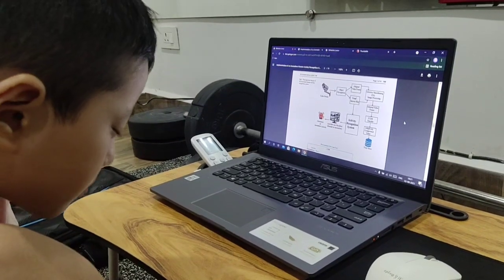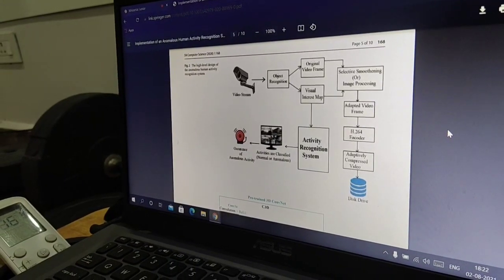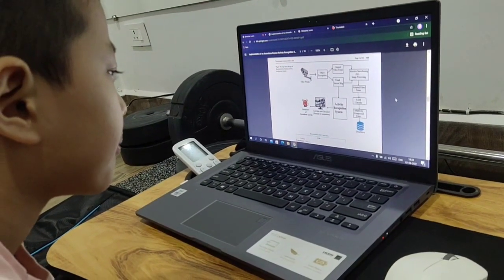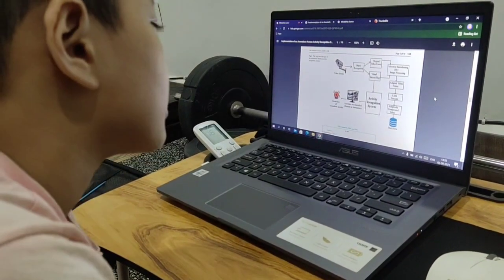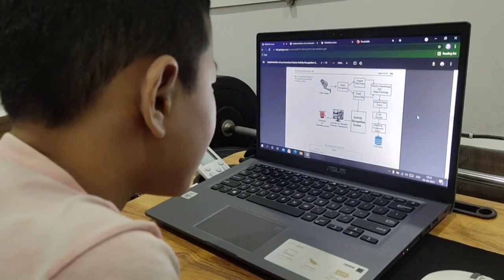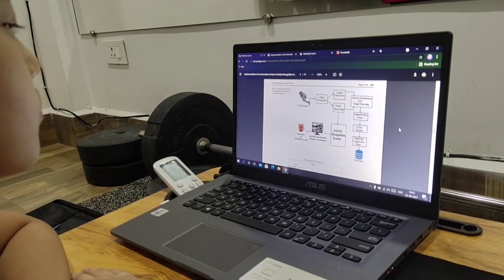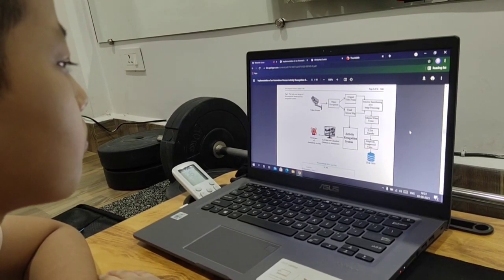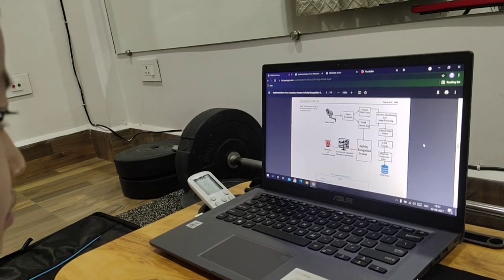HAR Security Alarm System Application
Learning how to develop HAR(Human Activity Recognition) Security Alarm System Application for Smart Homes, Offices, Hospitals, Security Alert zones, Schools, Street & Road safety etc.

This Security App will be looped with the existing CCTVs(which will act as the input data device) and through the App, alarm signals will be delivered to the Nearest Police stations, Hospitals, Fire emergency services on receiving data inputs from the encoded CCTVs like on event of theft, riots, accidents & fire or any abnormal activities captured.

This Security App will enhance public safety measures in our state and also will be a great constituent component for Kohima Smart City Project.